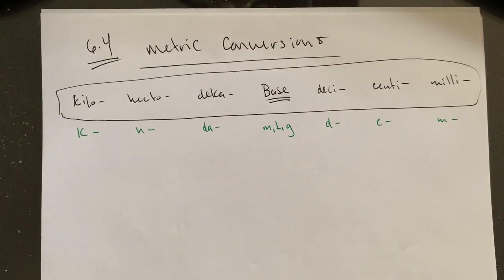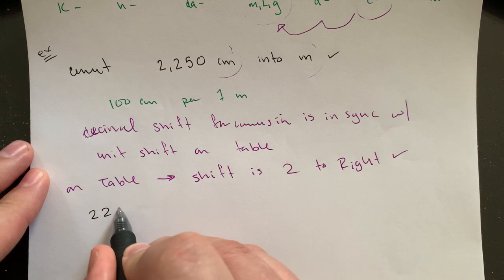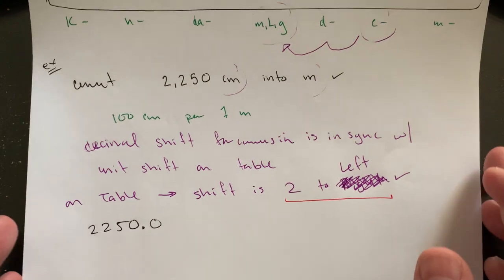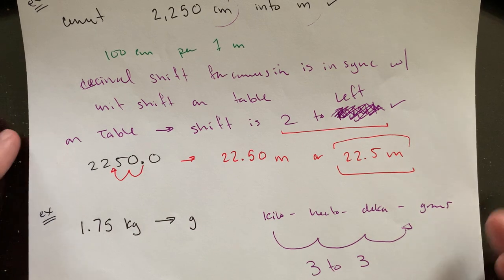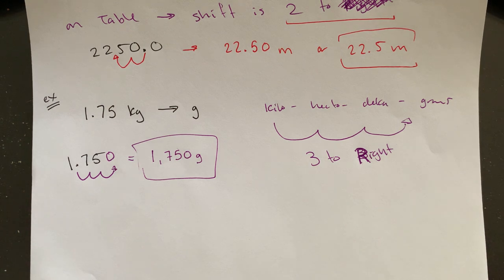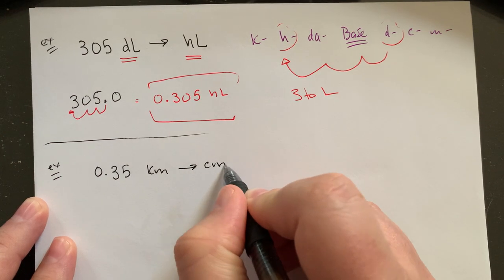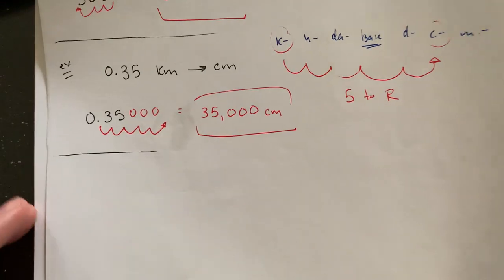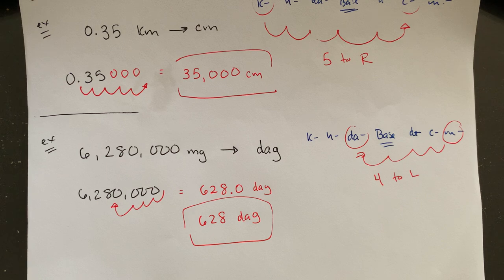MA 105 Sec 6.4 Metric System Conversions